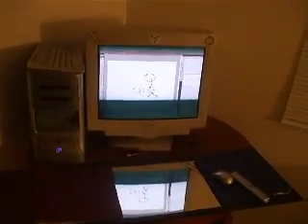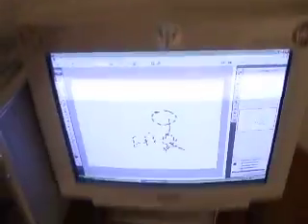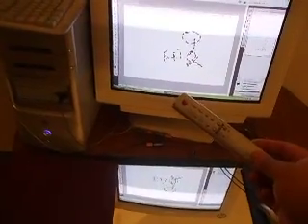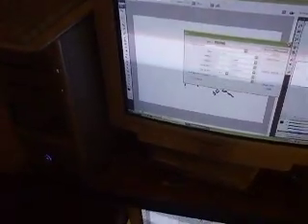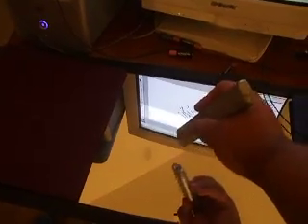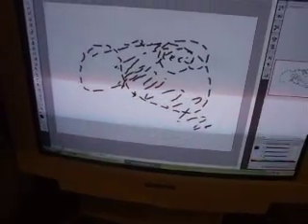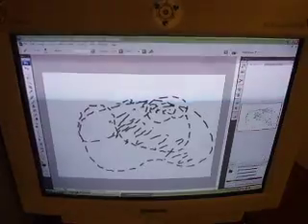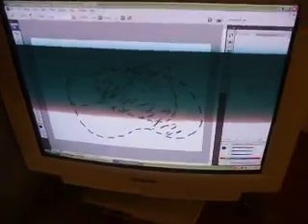Wiimote Trick -- Homemade Wacom Tablet (Attempt 1)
I actually got it working! It's pretty the poor man's poor version, but I'm going to get it working a lot better now! Tune in next time for "Attempt 2: The Reckoning"